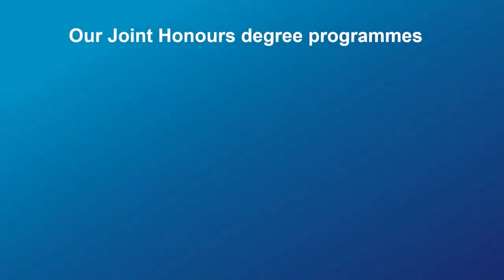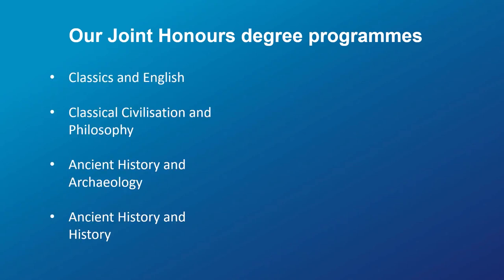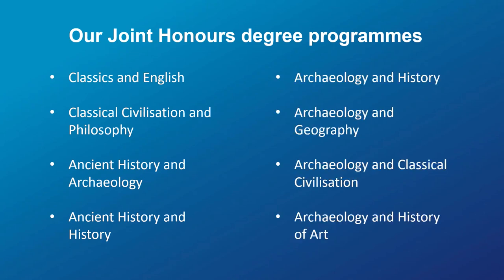Classics and Archaeology: what is a Joint Honours degree?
Read about Joint Honours degrees, but not sure what they are and how they work? Fret not - Our Admissions Tutor Dr Hannah O'Regan gives a brief overview in this short film.